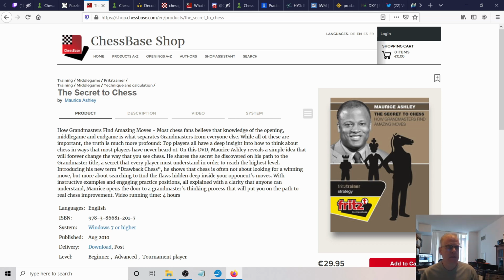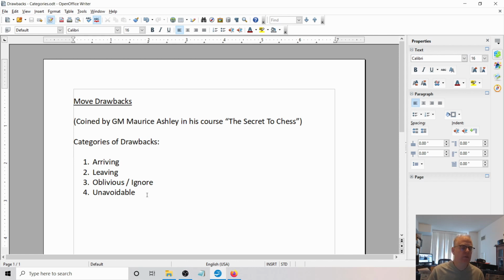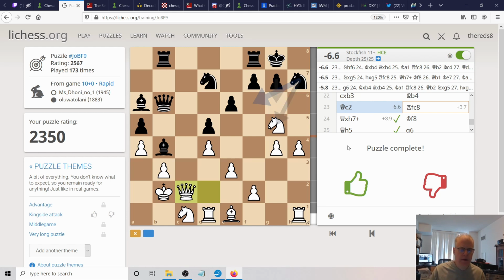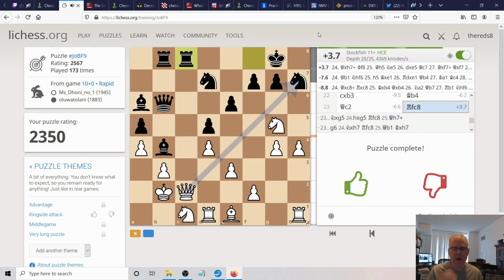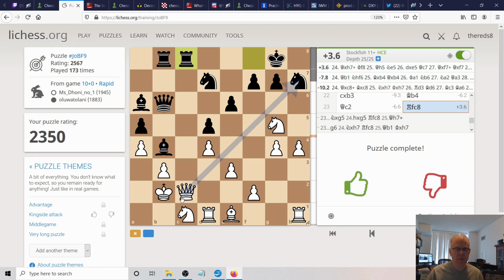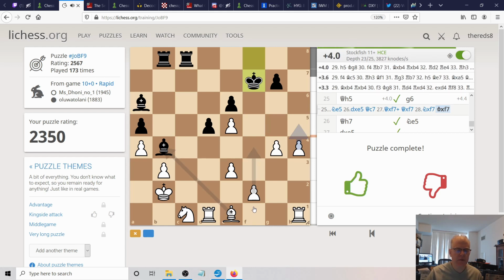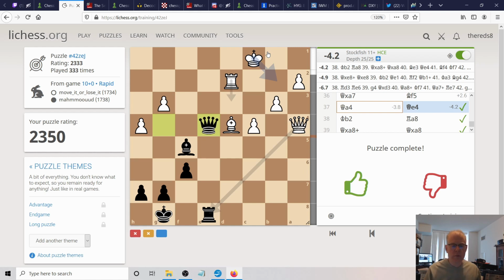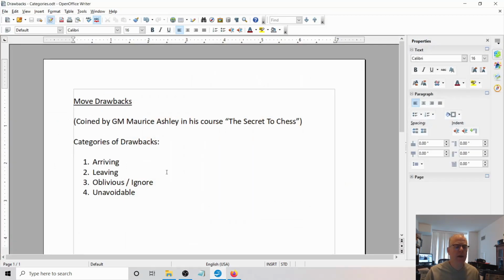Drawbacks Introduction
In this video I describe GM Maurice Ashley's concept of 'drawback chess' featured in his course "The Secret To Chess", where I add the following four categories to describe a move's drawback:

1. Arriving
2. Leaving
3. Oblivious / Ignore
4. Unavoidable

When it's your turn to move, try to make a move without any obvious exploitable drawbacks, and identify drawbacks in your opponent's move!